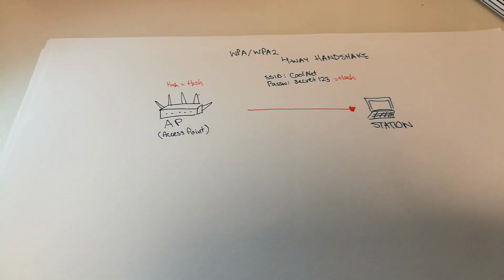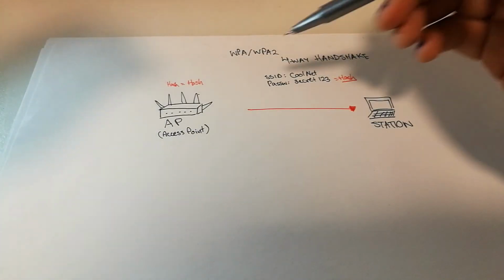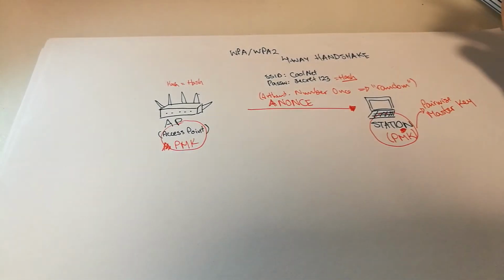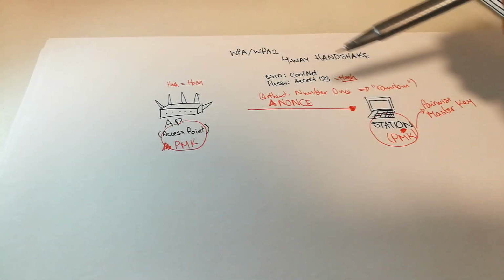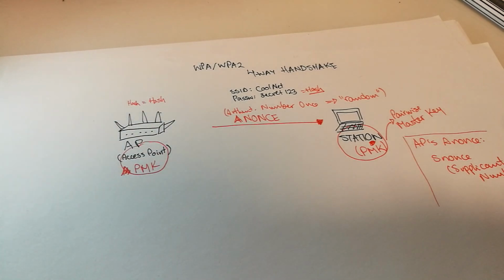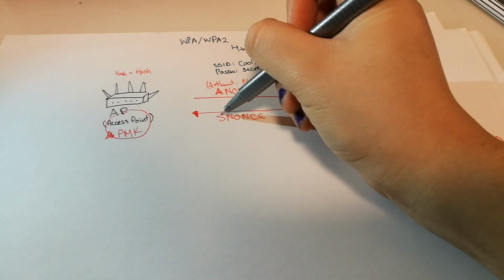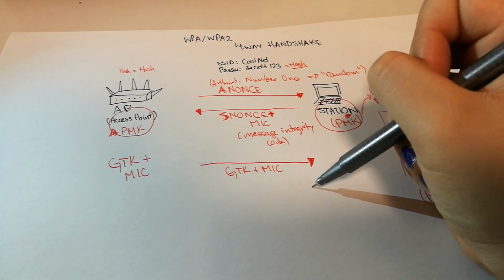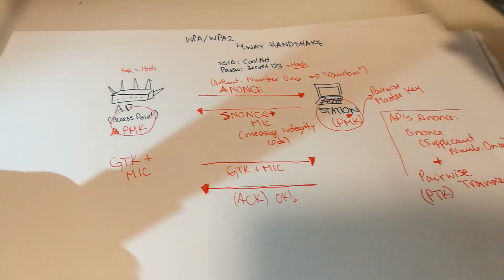WPA/WPA2 4-way Handshake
The way I understood the WPA/WPA2 4-way Handshake. Hope it's right!